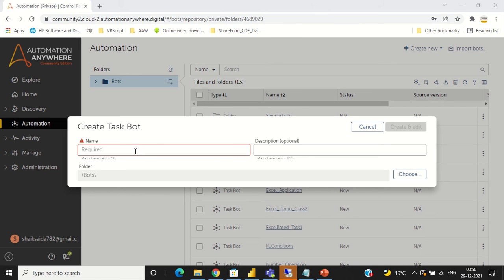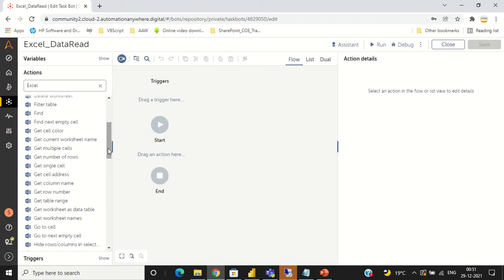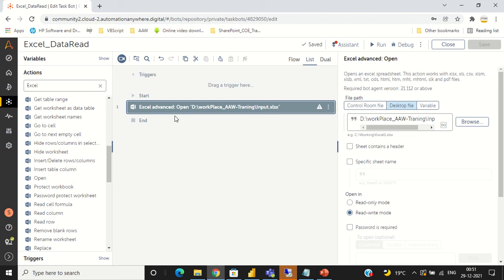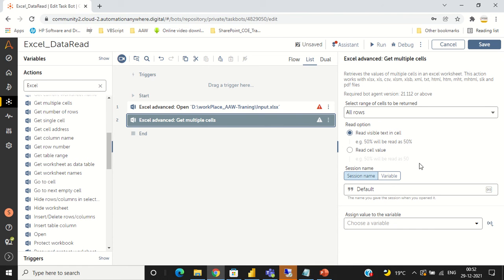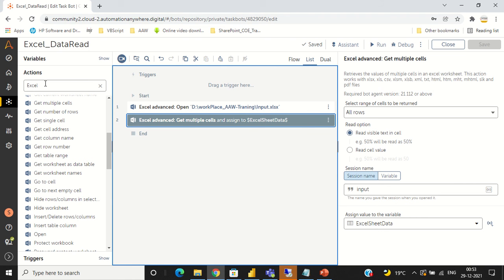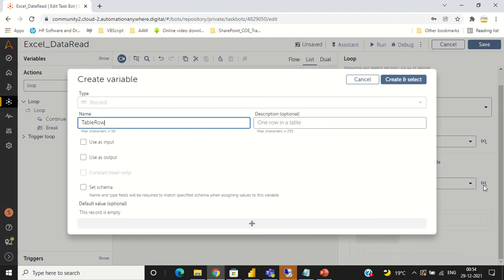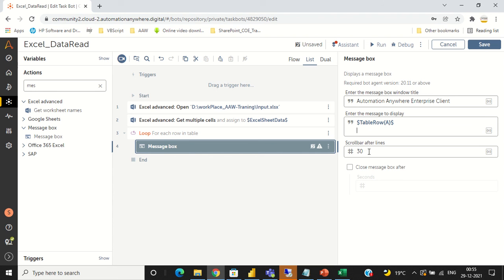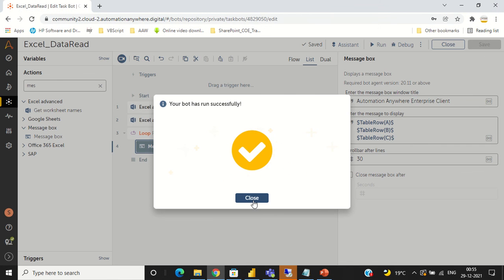Automation Anywhere A360 - How to Read data from Excel File